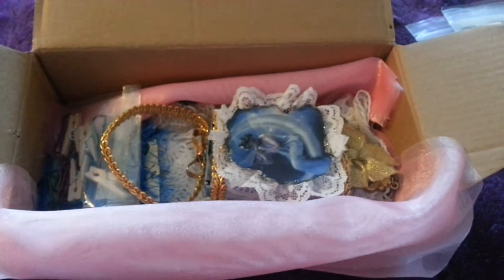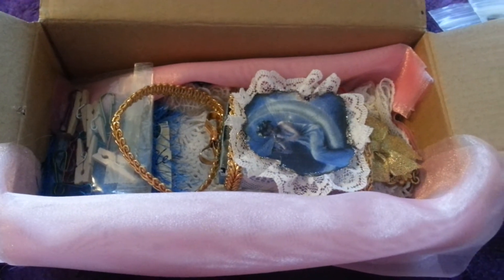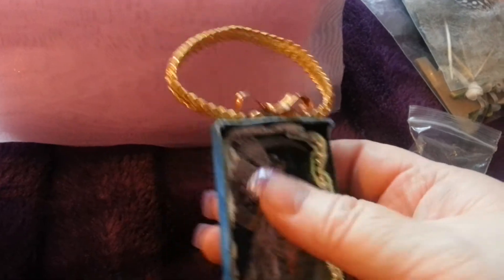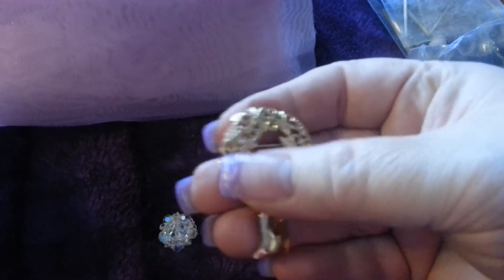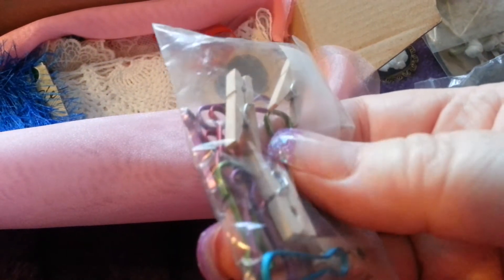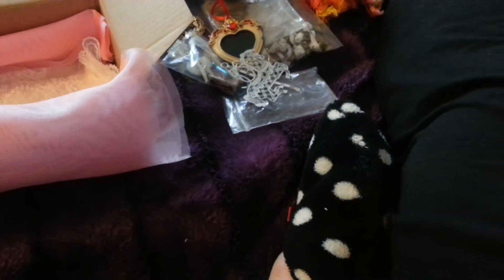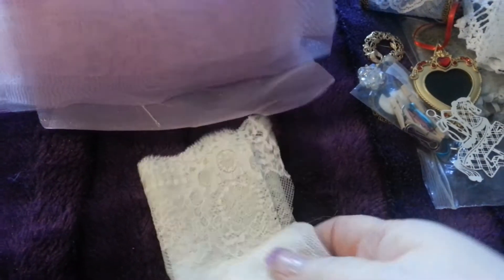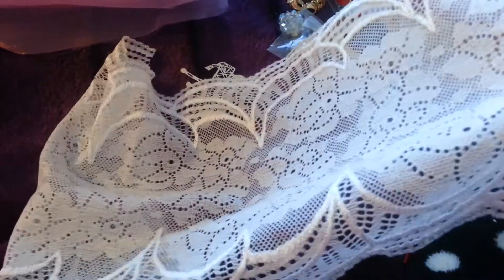Challenge entries.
Sorry the camera cut out not enough space.